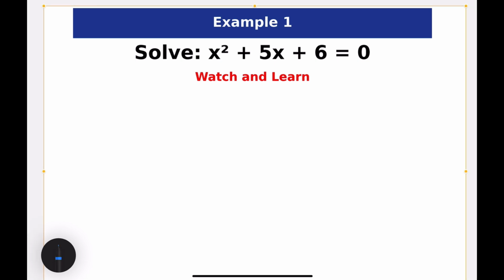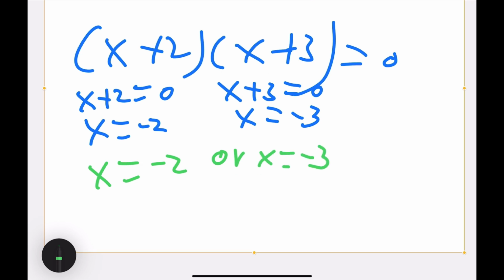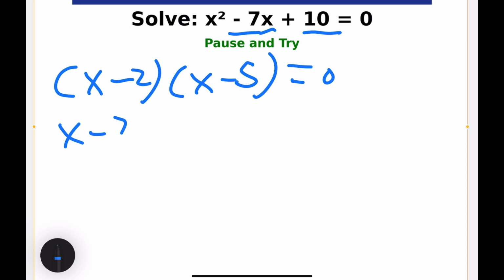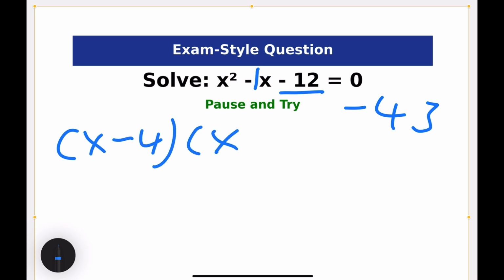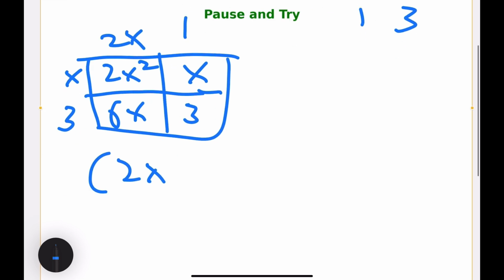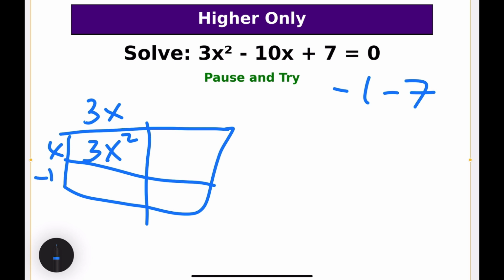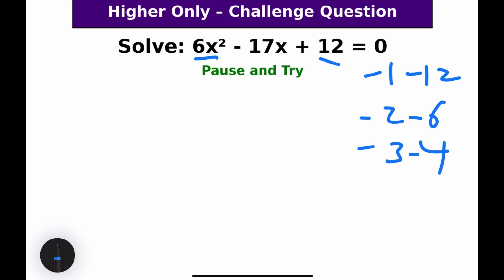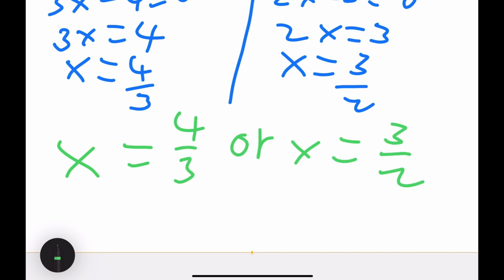How To Solve Quadratics By Factorising | GCSE Maths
Learn how to solve quadratic equations by factorising in this step-by-step GCSE Maths tutorial!

In the first part of the video, I go through examples that are suitable for both Foundation and Higher students. Then, in the second half, we tackle some Higher-only questions to push your understanding further.

This method is a key skill for GCSE exams and often appears in both tiers, so mastering it will help you boost your grade whether you’re aiming for a Grade 5 crossover or pushing up to Grade 7 and beyond.

Finding the roots (solutions) of quadratics

Foundation and Higher crossover practice

Higher-only exam-style questions

📘 Perfect for:

AQA, Edexcel, OCR, and all UK exam boards

Revision for Foundation & Higher crossover topics

💬 Got topic requests? Drop them in the comments — I’ll cover them in future videos!
🛠️ Feedback welcome: pace, audio, text size, examples, etc — let me know what I can improve.